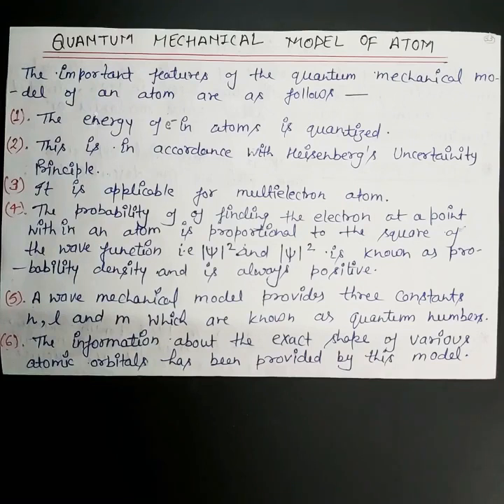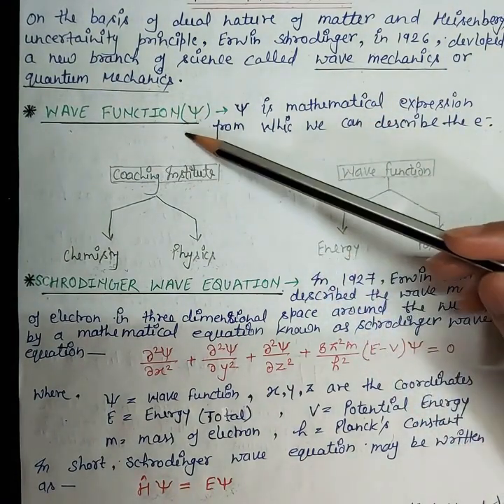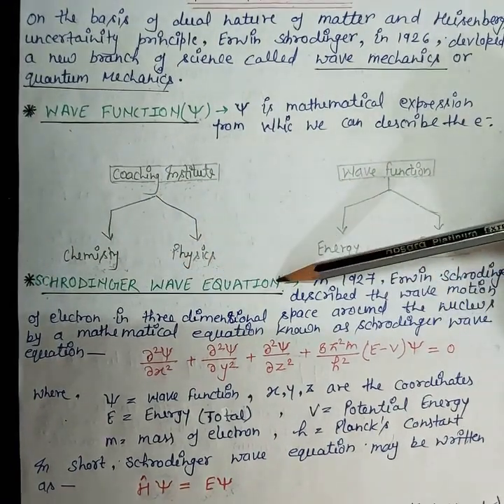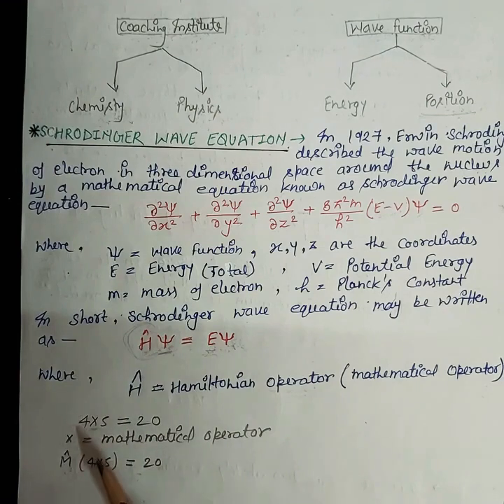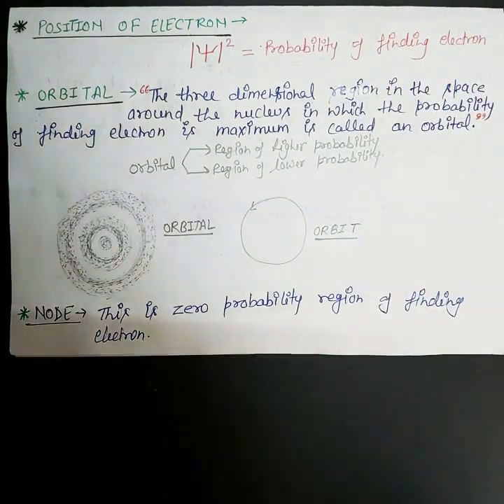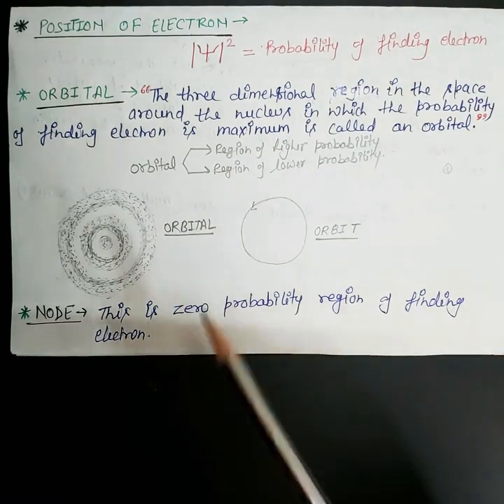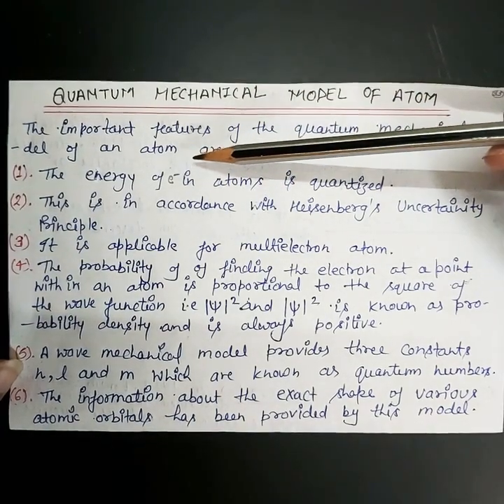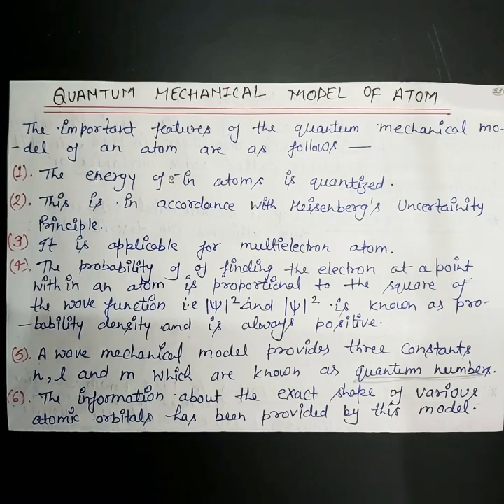Wave Mechanical Model of Atom